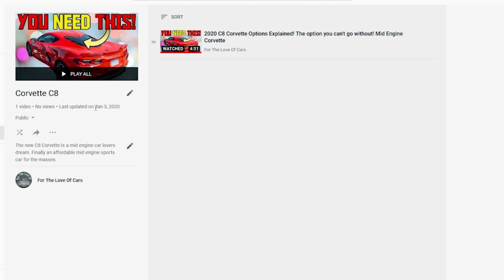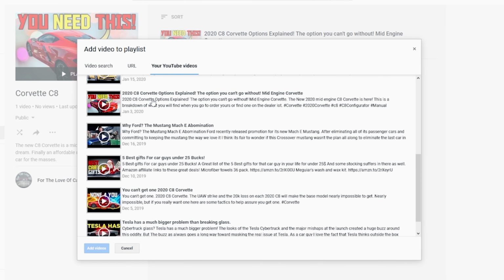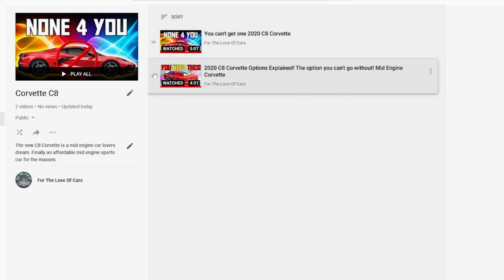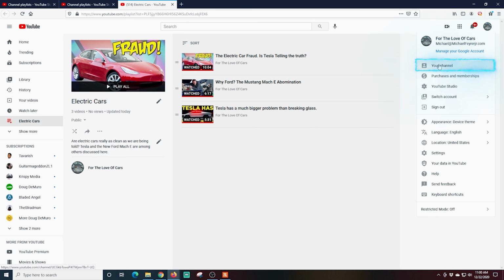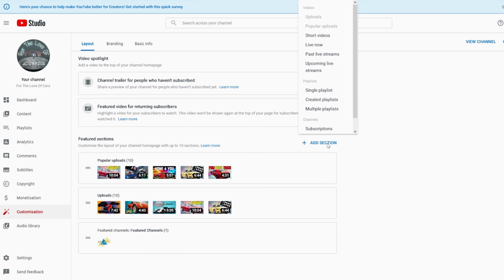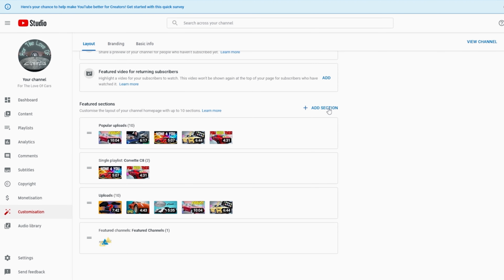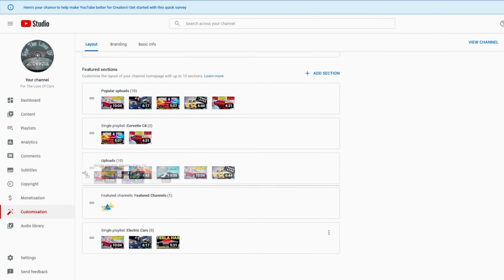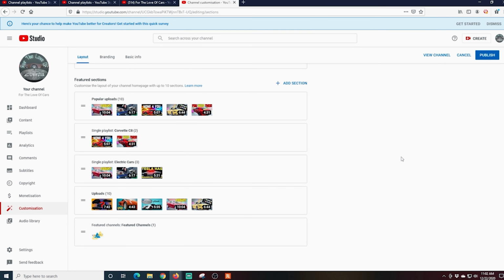Create a YouTube Playlist. Get More Views! PROOF Included!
Get More Views! Create a YouTube Playlist. PROOF Included!

If you want to get more views, creating YouTube playlists is a great way to do it!

It gives your content more context and information that YouTube can use to share it to the right viewers.

Organizing that content on your main YouTube page is also part of the process. I show you how to do it today.